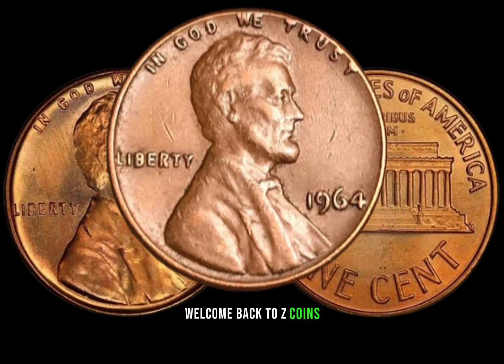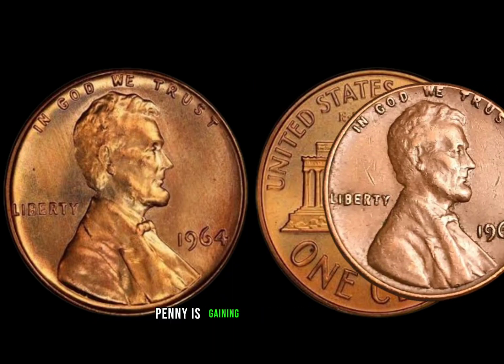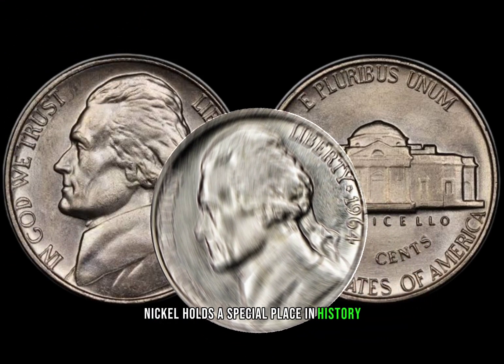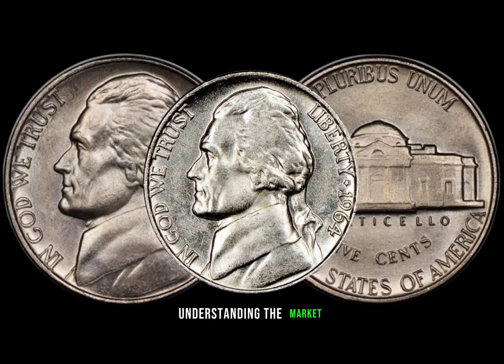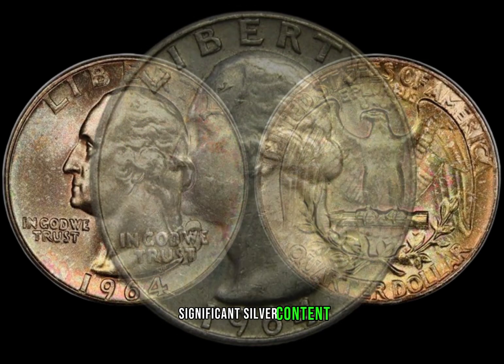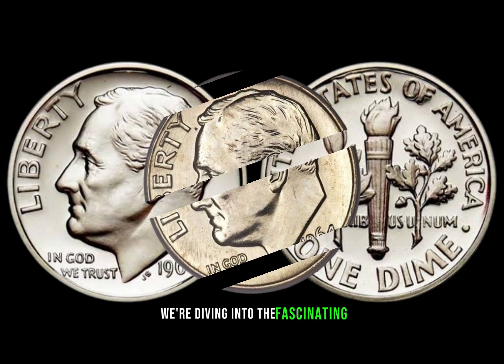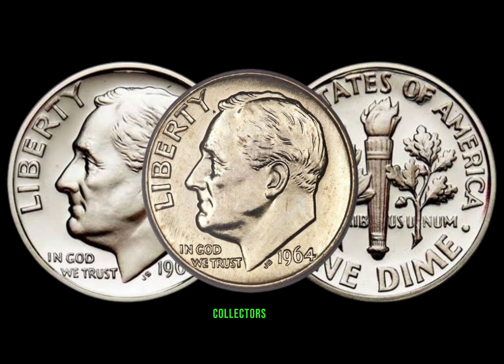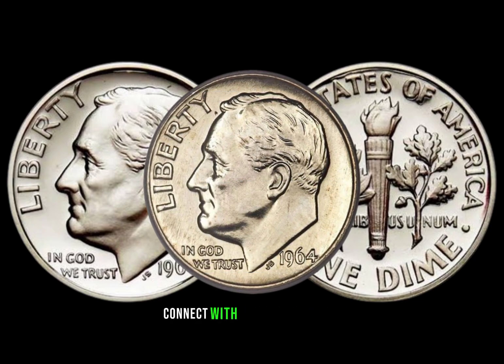$4 Millions Coins How To Check If You Have One? Coins Worth Big Money